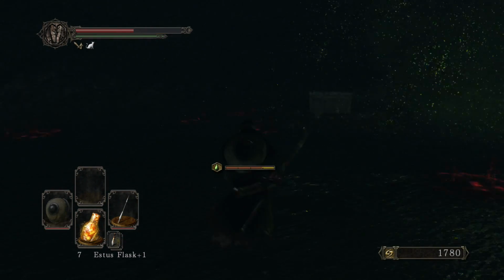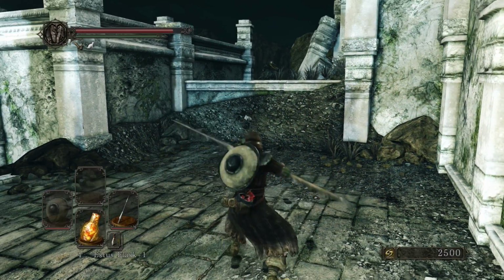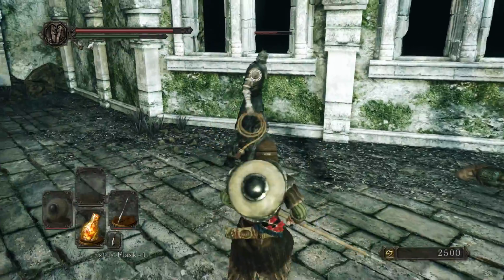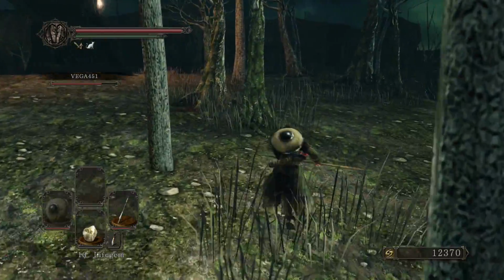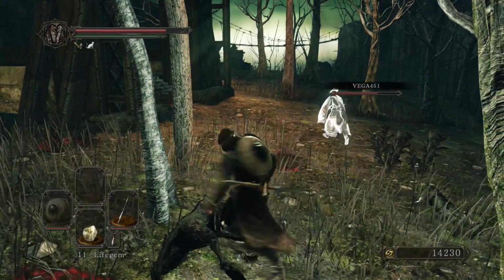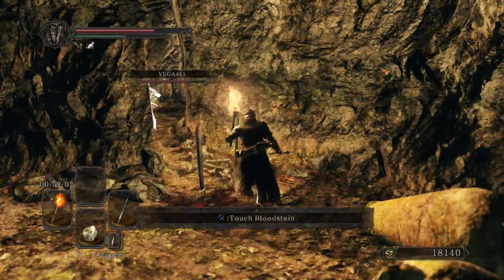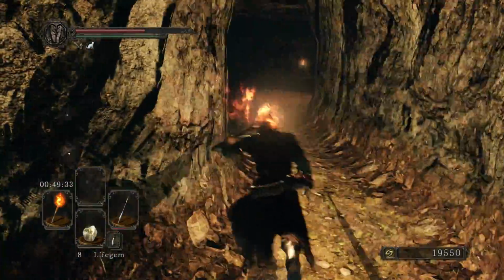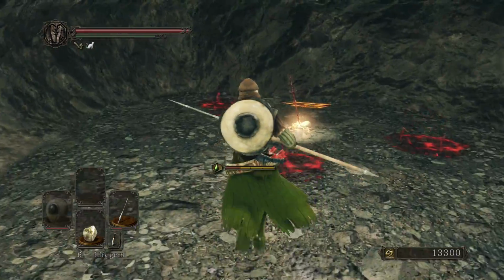Dark Souls II: SotFS - Ep. 9 - Sonic the hollow